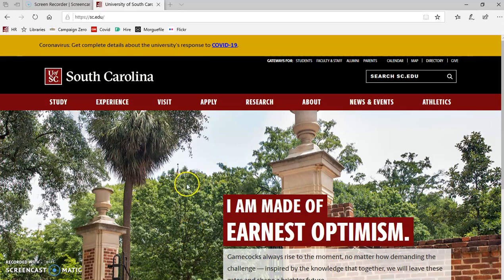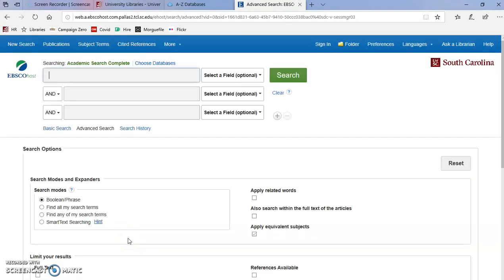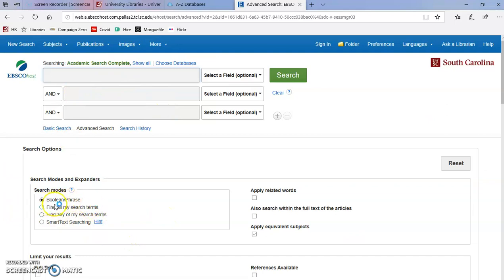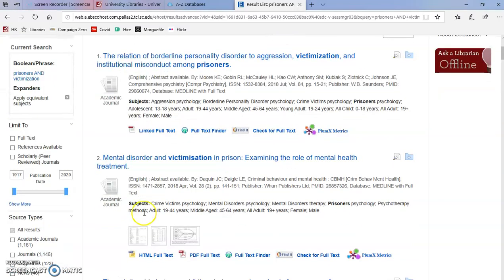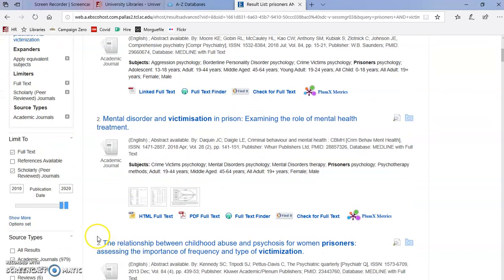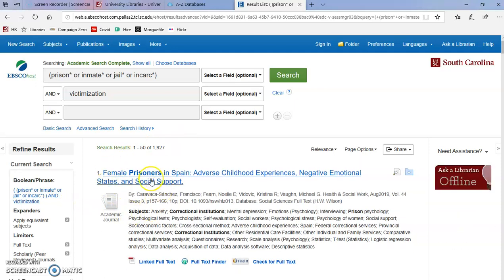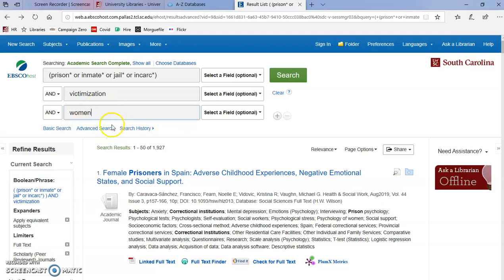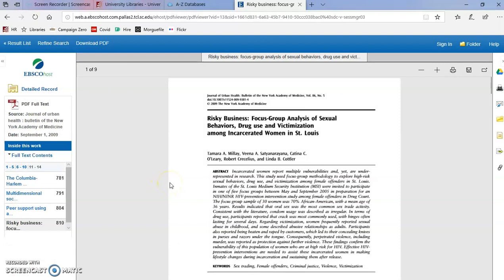S3 Screencast Conducting a Database Search